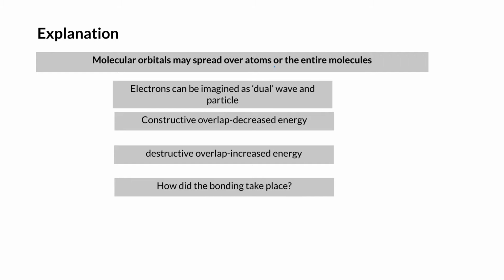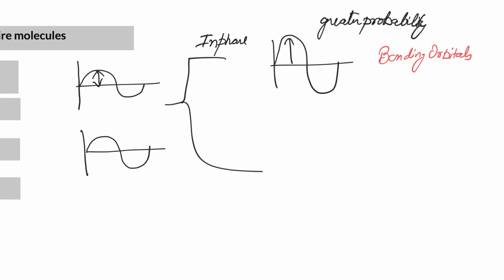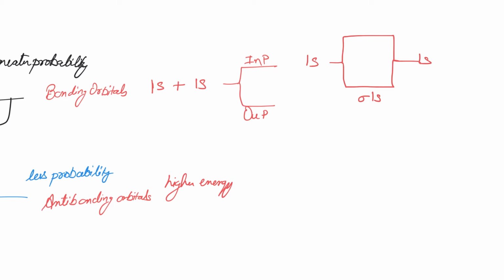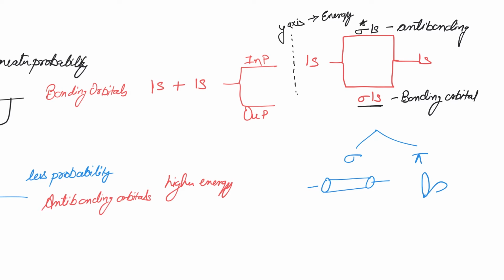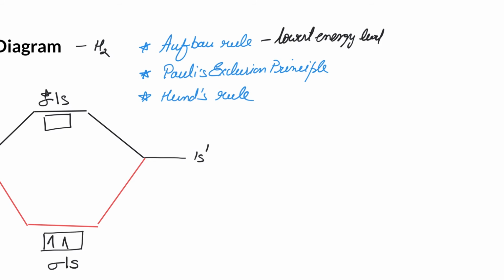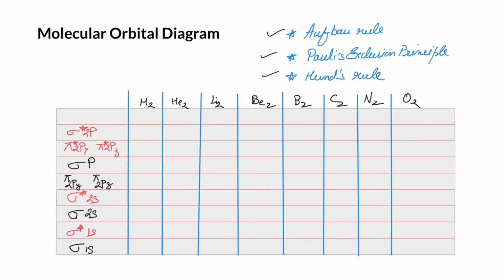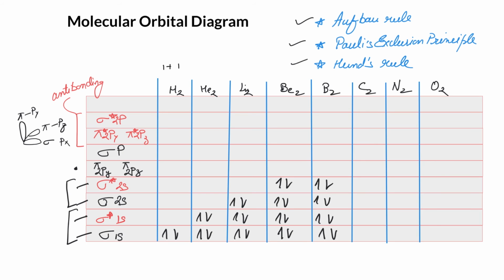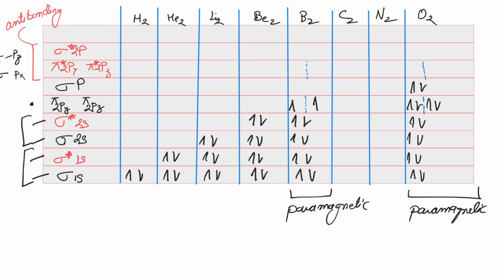Molecular Orbital Theory | Molecular Geometry 6 - GeeklyEDU Chemistry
😎 Stuck on your homework? Understand how to apply Aufbau Rule, Exclusion Principle and Hund’s Rule. Draw Molecular Orbital Diagram. Review what we already have learned about VSEPR, Valence Bond Theory and Sigma and Pi Bonds (find all links below).

Welcome to GeeklyEDU Chemistry! Molecular Orbital theory lays out how atomic orbitals combine to form molecular orbitals - the bonding and antibonding. In the past few videos we have learned about the various attempts like VSEPR, Valence Bond Theory, Sigma and Pi bonds – they all will come useful when learning about Molecular Orbital Theory. Now we will understand the MOT which enables us to give a better description of properties of a few molecules like paramagnetism of Oxygen.

0:00 MOT Chemistry
1:01 Bonding and Antibonding Orbitals
4:33 Sigma and Pi orbitals
5:35 Molecular Orbital Diagram of Hydrogen
6:22 Rules to fill Molecular Orbitals
7:44 Molecular Orbital Configuration of Hydrogen to Nitrogen
10:16 Paramagnetism in B2
10:53 Paramagnetism in Oxygen

✔️ Want to boost your academic performance? We post short educational videos daily.